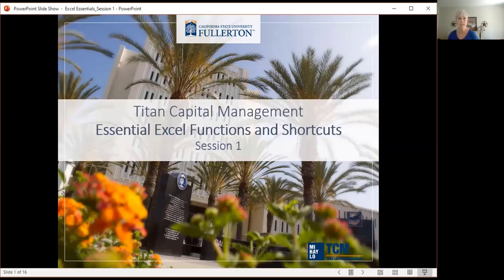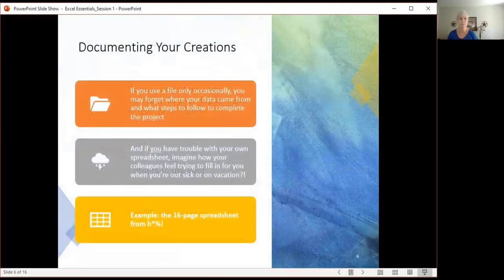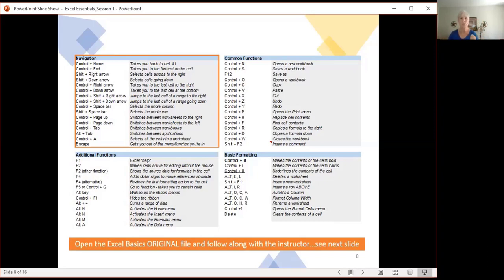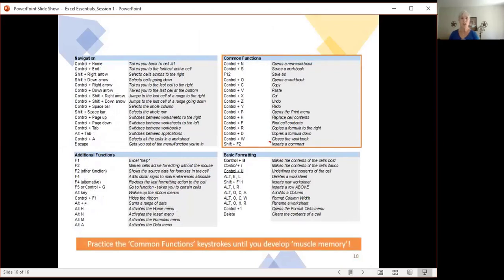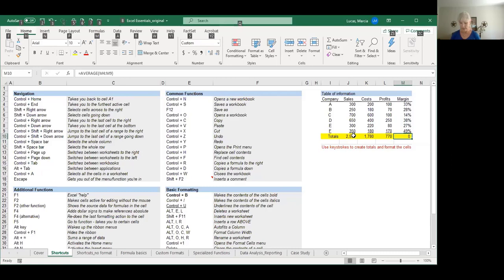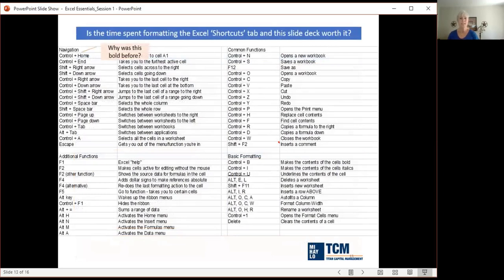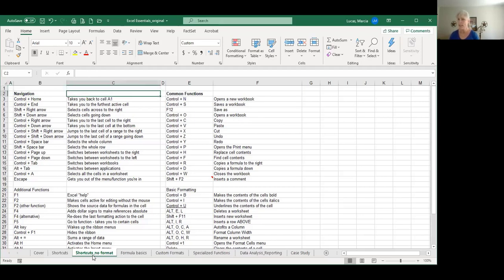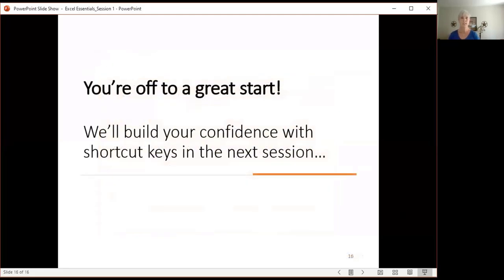Excel Essentials Session 1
Using keystrokes for navigation